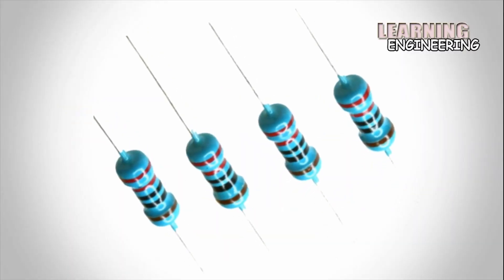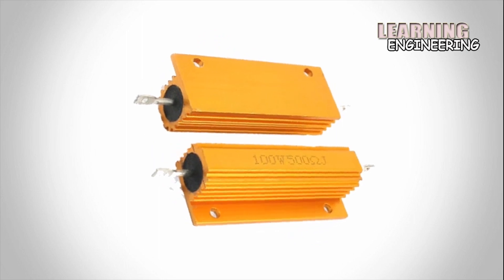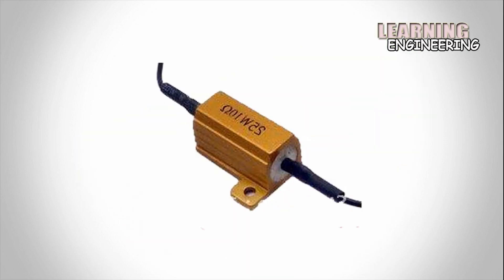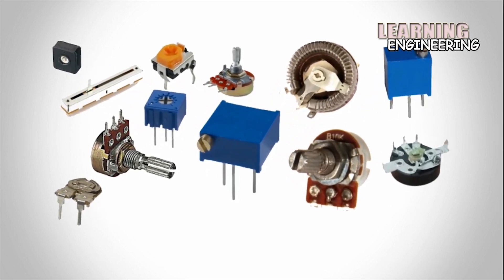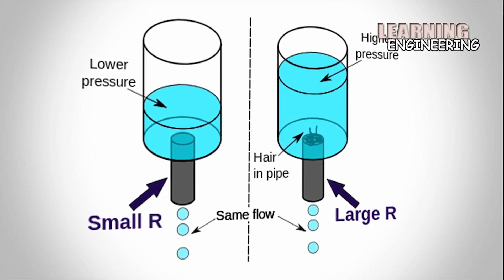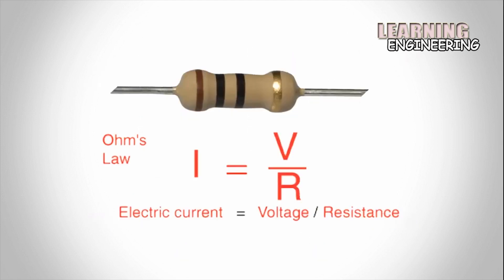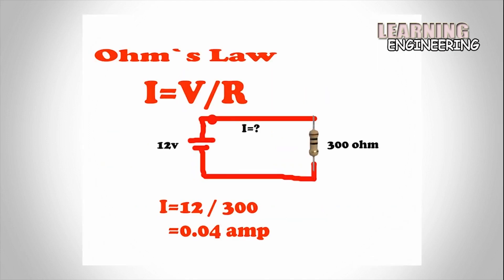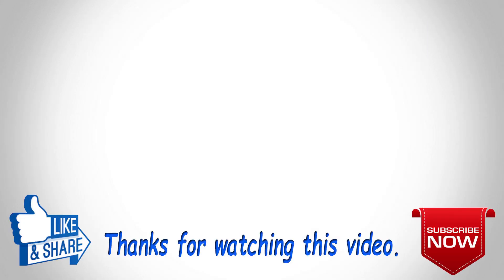Resistor| What is a Resistor| Function of Resistor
A resistor is a passive two-terminal electrical component that implements electrical resistance as a circuit element. In electronic circuits, resistors are used to reduce current flow, adjust signal levels, to divide voltages, bias active elements, and terminate transmission lines, among other uses. High power resistors can dissipate many watts of electrical power as heat may be used as part of motor controls, in power distribution systems, or as test loads for generators. Fixed resistors have resistances that only change slightly with temperature, time, or operating voltage. Variable resistors can be used to adjust circuit elements (such as volume control or a lamp dimmer), or as sensing devices for heat, light, humidity, force, or chemical activity.

If you have any questions write in the comment box.